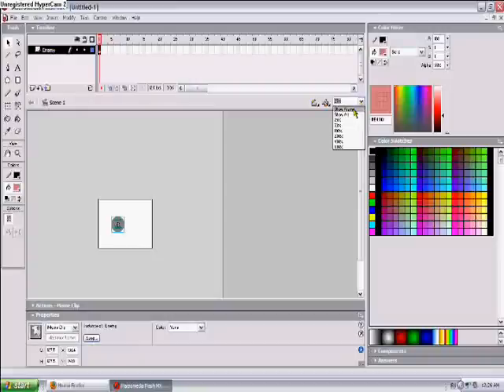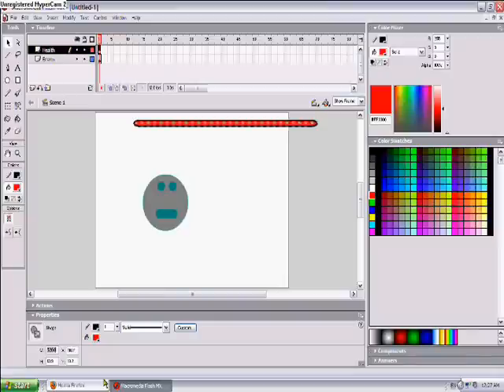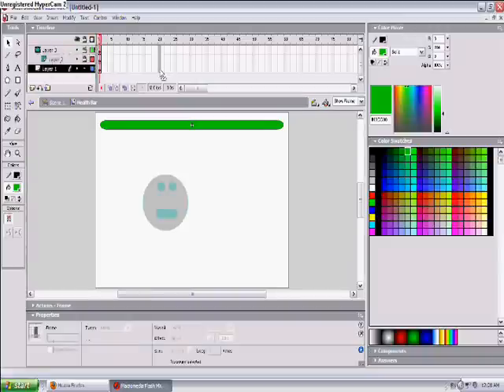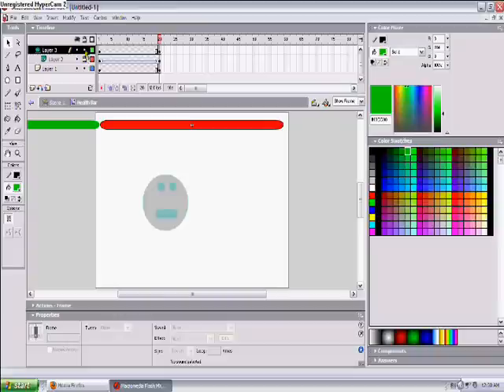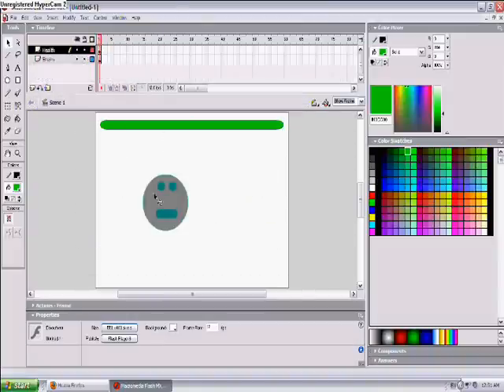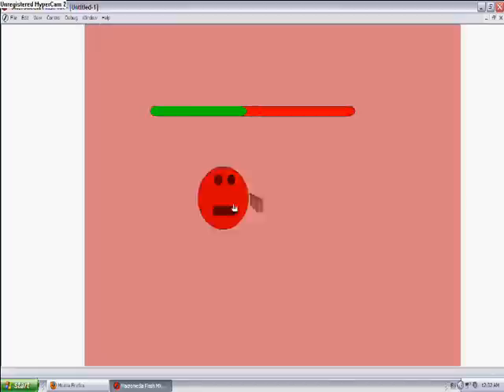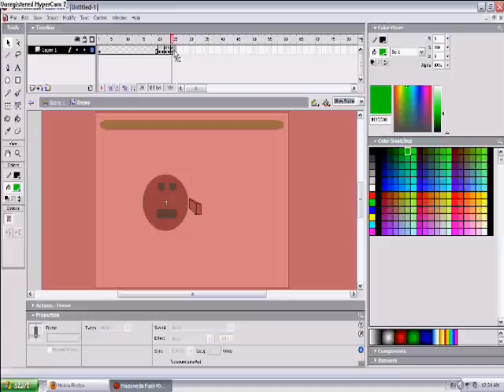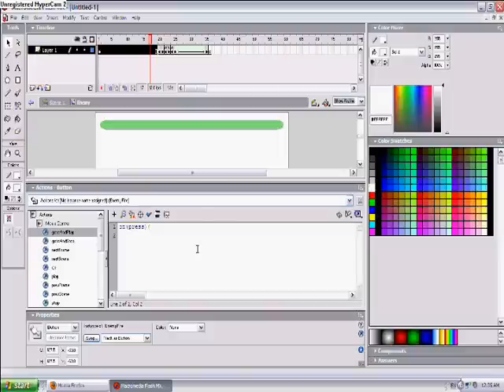Flash Professional And Advanced Sniper/Shooting Game Tutorial Part 2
Here is part 2 of my collection. It will show you how to make an advanced and professional sniper/shooting game. It will show you how to make an enemy attack and you lose health. it will show you how to lose bullets and have to reload. I figured it out myself. Very useful for future games.